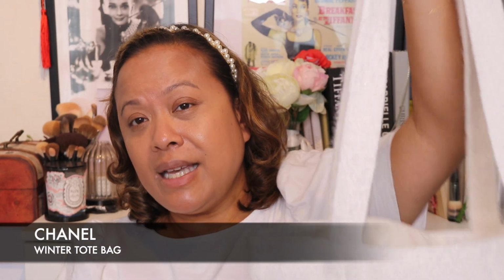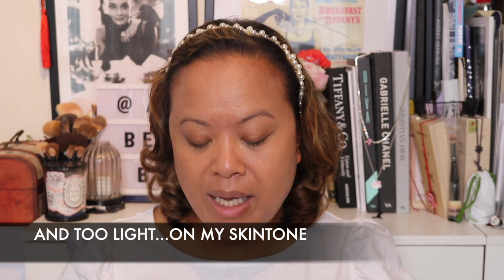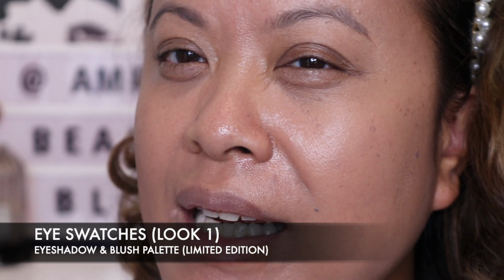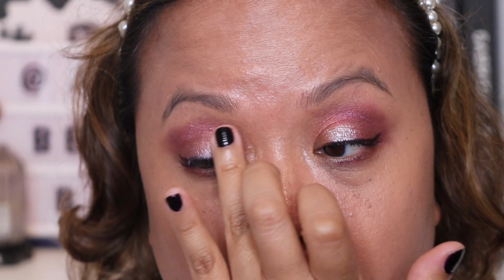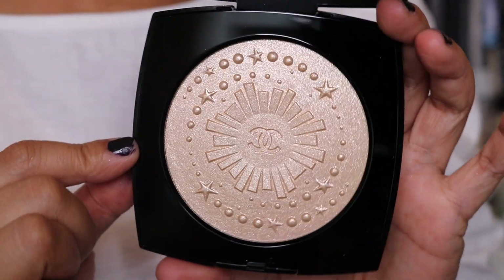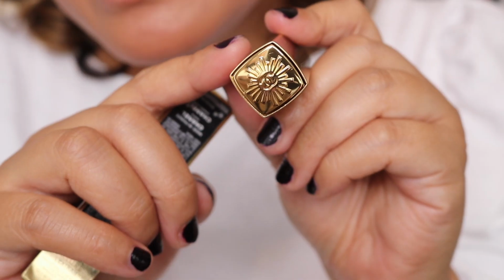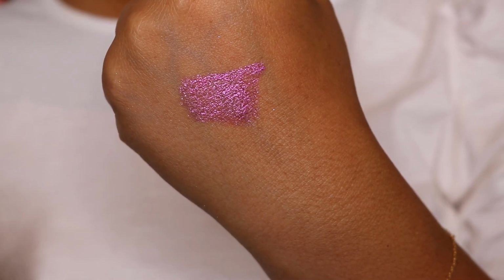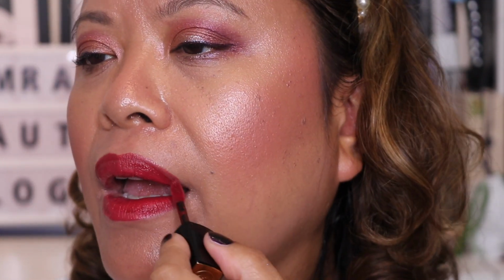NEW CHANEL Holiday 2024 Collection - The Magical House of Chanel event exclusive to Harrods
From 29th September - 24th October 2024

Chanel
John Lewis
Harvey Nichols
Feel Unique

Chanel
Boots

About me:❤️️❤️️❤️️
I'm a beauty vlogger and freelance makeup artist.
Age: 46
Skin Type: Combo
My Foundation matches:

Beauty @amrasbeautyblog
Professional Makeup @amramua

0:00 INTRO
0:14 CHANEL HOLIDAY COLLECTION 2024
6:40 193 STORYTELLER
7:19 WINTER TOTE BAG
13:43 ENCHANTED NIGHT
14:44 ARM SWATCHES
15:31 EYE SWATCHES (LOOK 1)
17:25 538 PRUNE MYSTERIEUX
17:44 HAND SWATCH
18:00 EYE SWATCH
20:39 ENCHANTED NIGHT CHEEK SWATCH
22:40 DIAMOND DUST
23:46 HAND SWATCH
24:43 CHEEK SWATCH
27:29 917 ROSE BOREAL (LIMITED EDITION)
28:29 HAND SWATCH
28:59 LIP SWATCH
29:25 ENCHANTED NIGHT CHEEK SWATCH
30:50 94 CRYSTAL PINK
31:37 HAND SWATCH
32:08 94 CRYSTAL PINK ON TOP OF 917 ROSE BOREAL (LIMITED EDITION)
33:55 LIP SWATCH - 94 CRYSTAL PINK
34:44 95 SPELL
35:12 HAND SWATCH
35:30 LIP SWATCH
37:24 Overall Thoughts